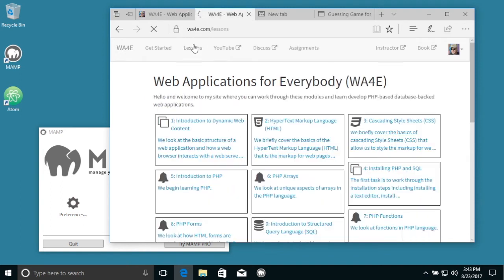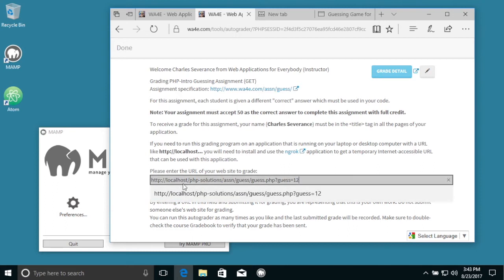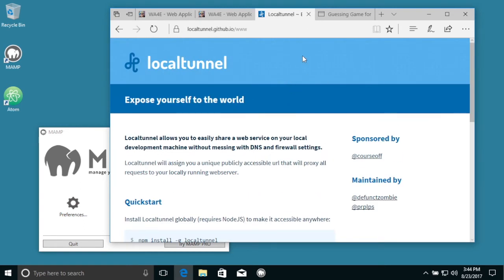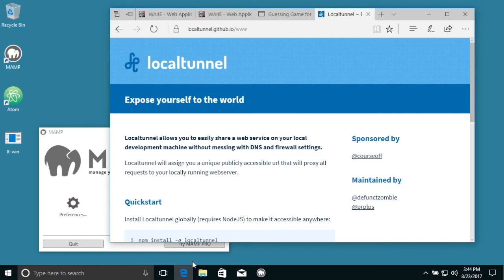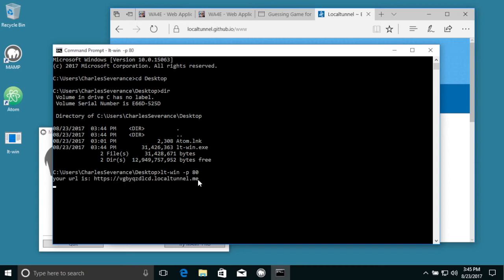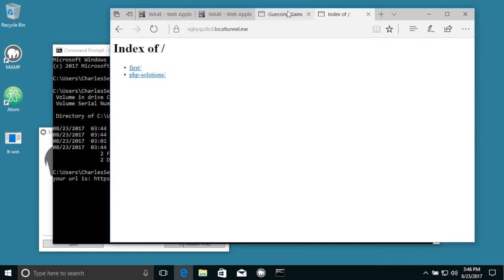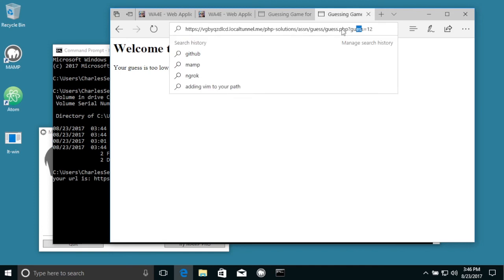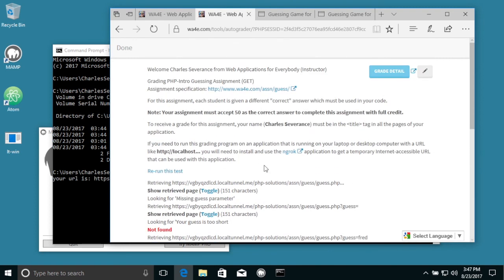Using LocalTunnel on Windows-10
We use LocalTunnel (or NGrok) to hand in assignments to the WA4E autograder.